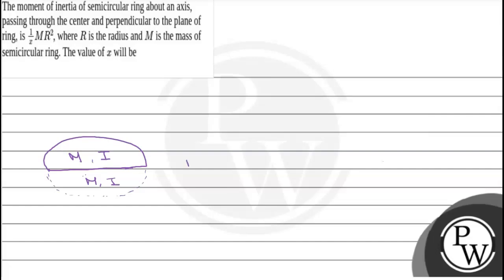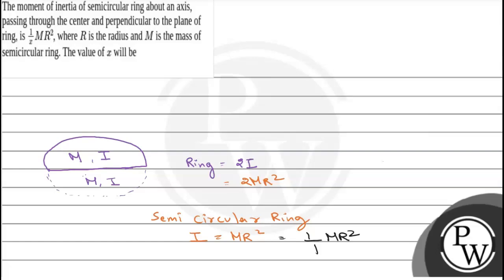The moment of inertia of semicircular ring about an axis, passing through the center and perpend....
The moment of inertia of semicircular ring about an axis, passing through the center and perpendicular to the plane of ring, is \(\frac{1}{x} M R^2\), where \(R\) is the radius and \(M\) is the mass of semicircular ring. The value of \(x\) will be 📲PW App